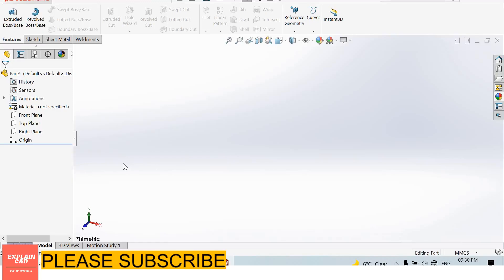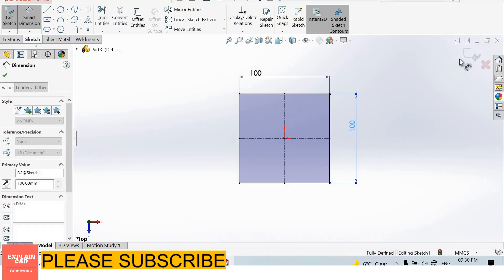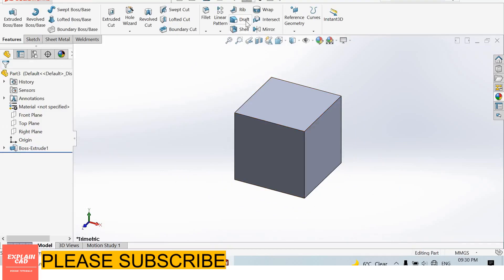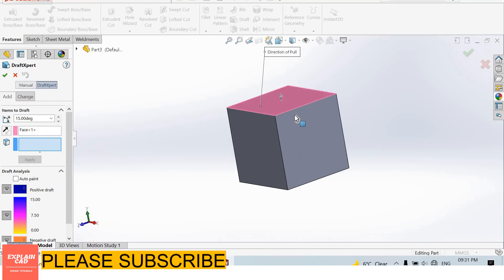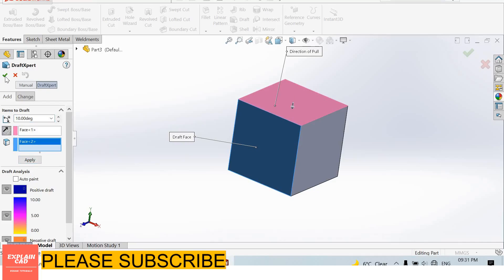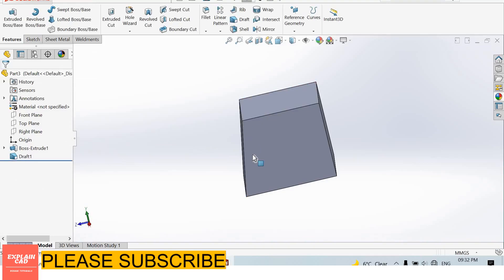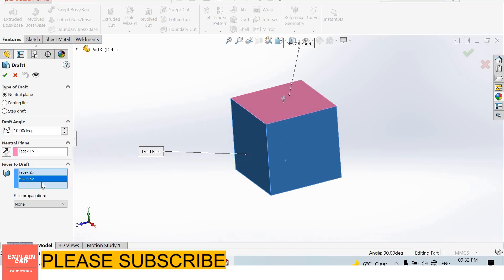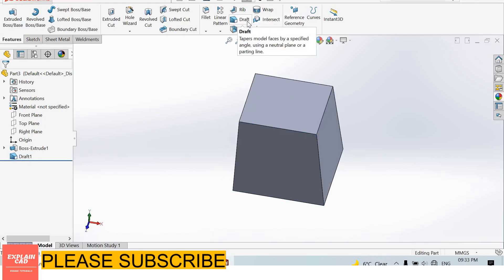SOLIDWORKS TUTORIALS 2022 | HOW TO USE DRAFT FEATURE IN SOLIDWORKS | SOLIDWORKS EDUCATION 2022